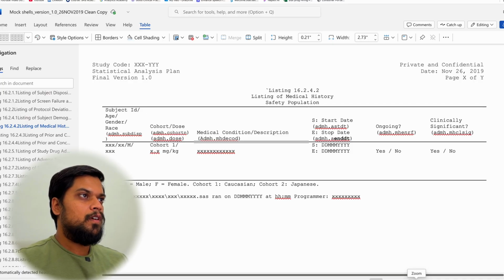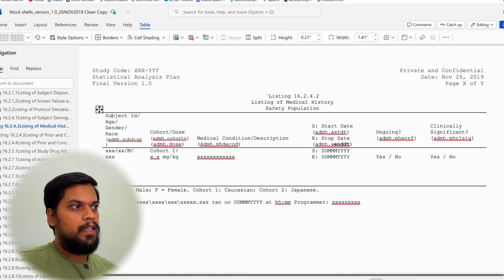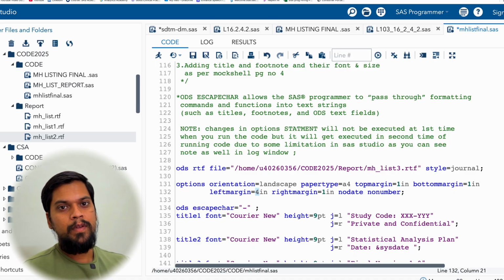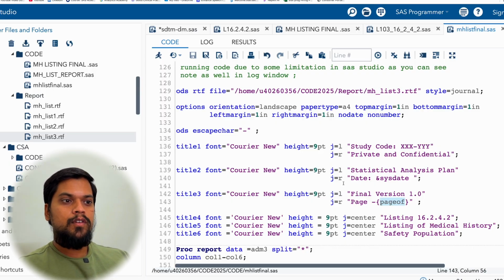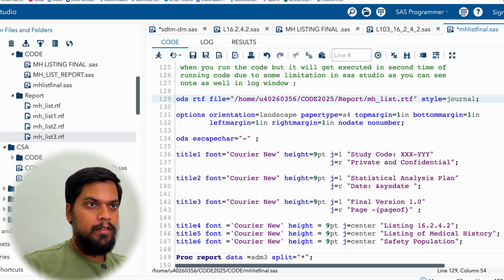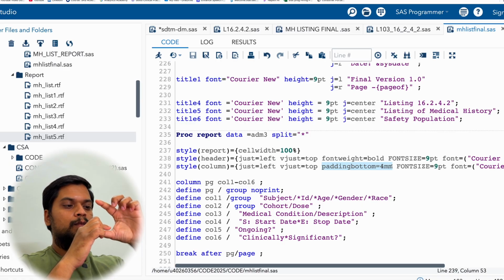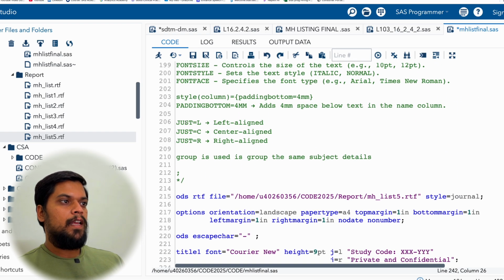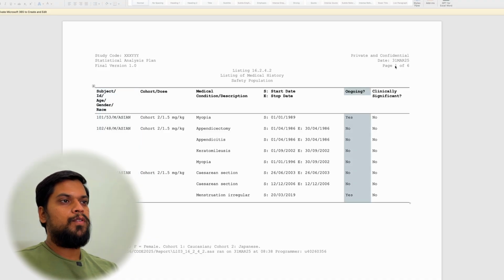Proc Report Clinical | SAS